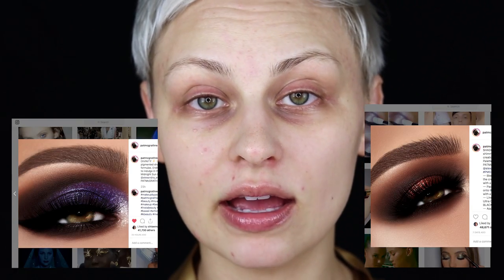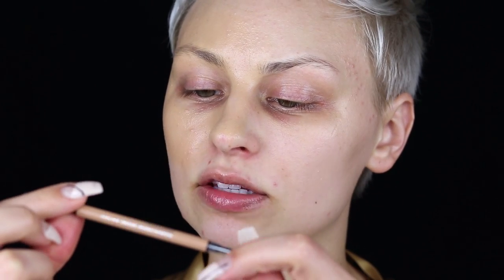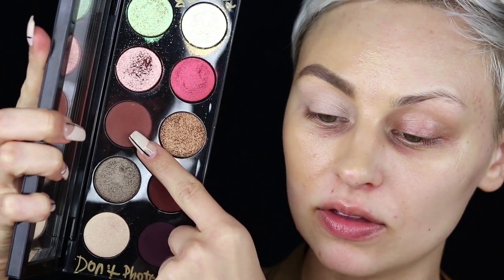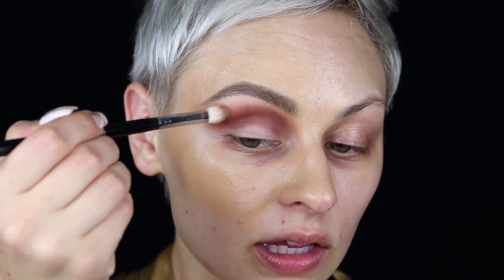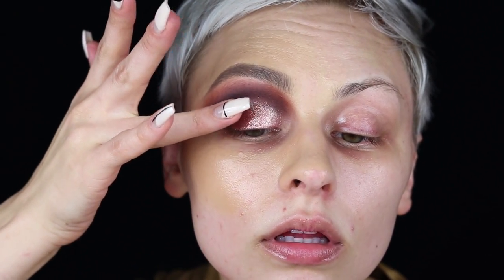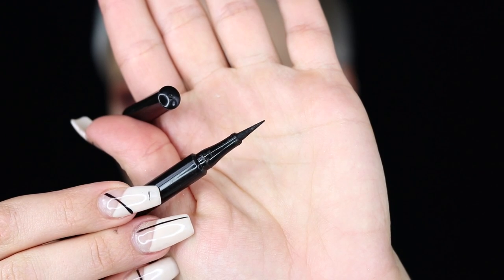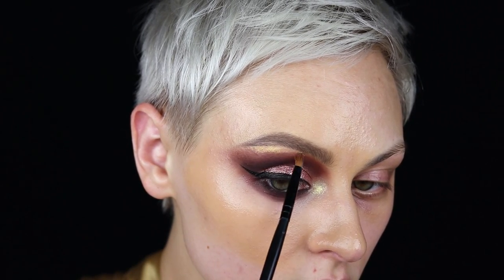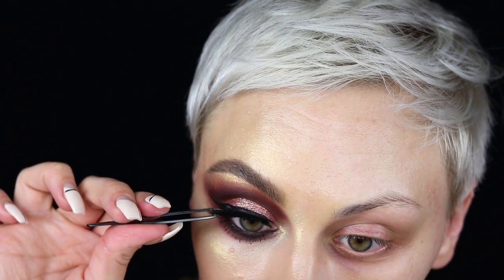How I do the Pat McGrath Eye Looks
Wanna know who does those sick smokey eye looks for Pat McGrath? Isssaa meeeeee. Thank you, thank you. Here's how I do it.

Maybelline Brow Ultra Slim Defining Eyebrow Pencil

Kat Von Super Brow Pomade

Mothership V Palette

Permagel Ultra Glide Eye Pencil

PERMA PRECISION Liquid Eyeliner

Sublime Skin Highlighting Trio

FetishEYES™ Mascara